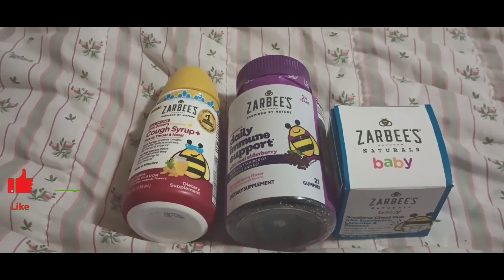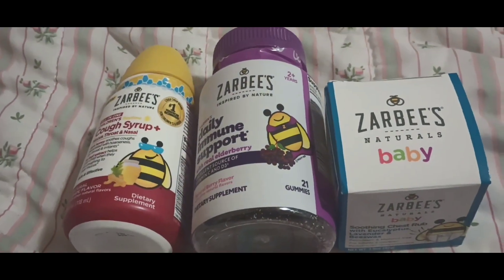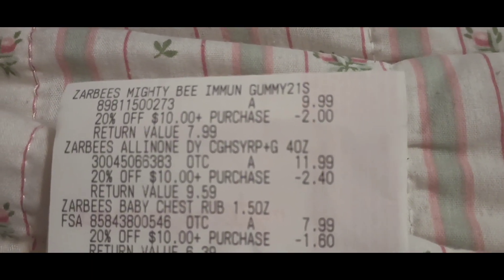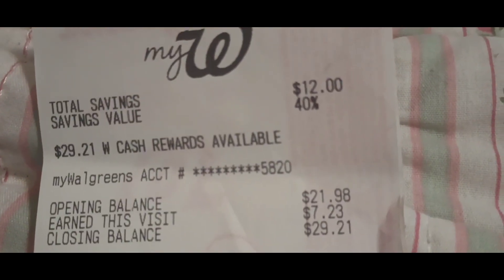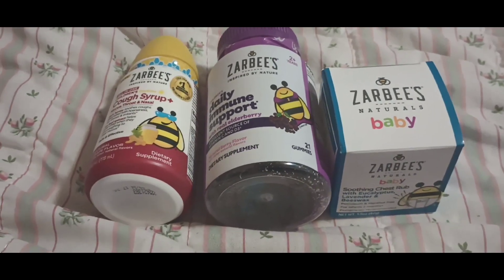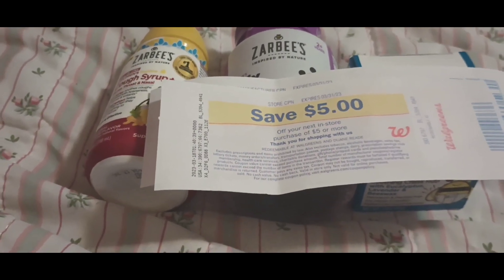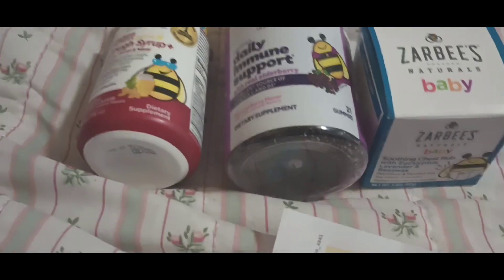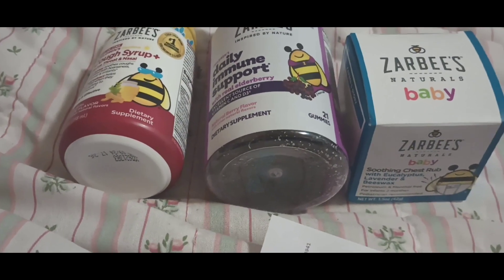Walgreens| Zarbees Glitch|$14 MoneyMaker